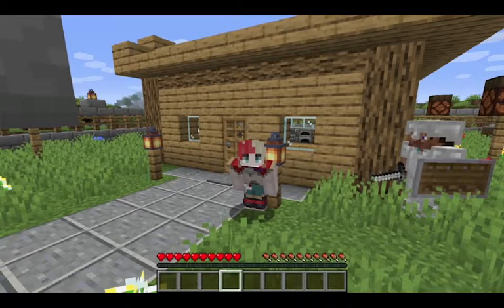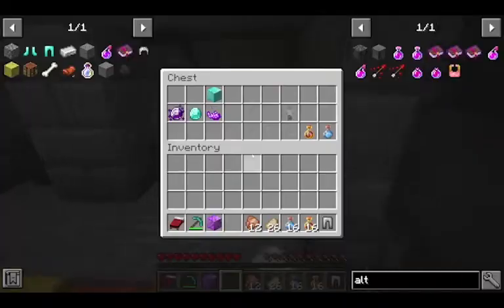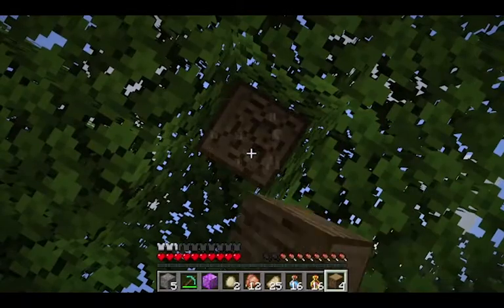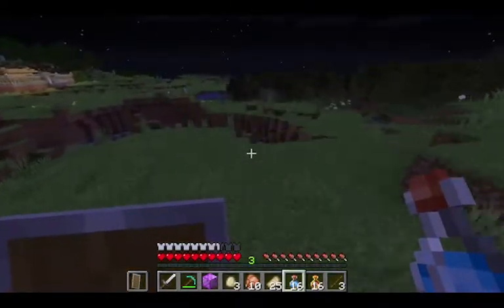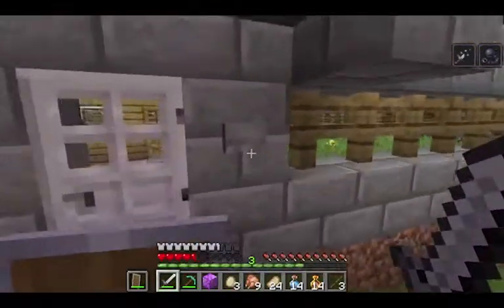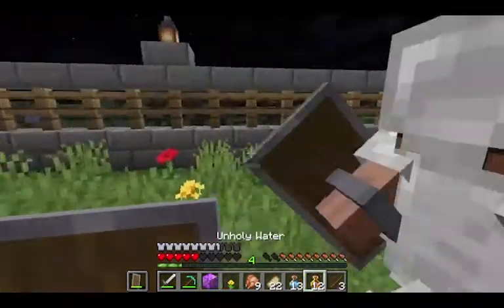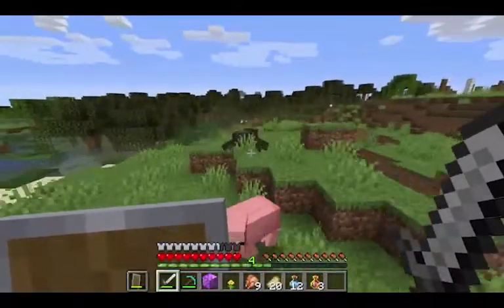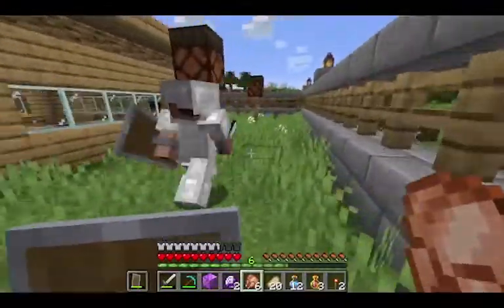The Legend of Herobrine (Forge)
This mod adds Herobrine, new structure, new mobs and new items. Summon Herobrine and defeat him. He is waiting for a challenge...

Leave any suggestion for the next mod showcase. Have a great day and peace out!